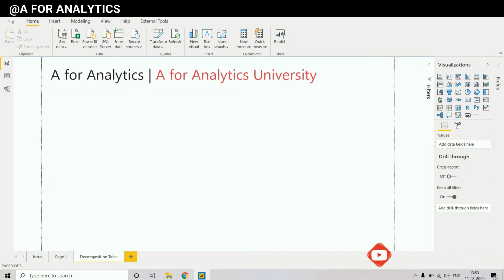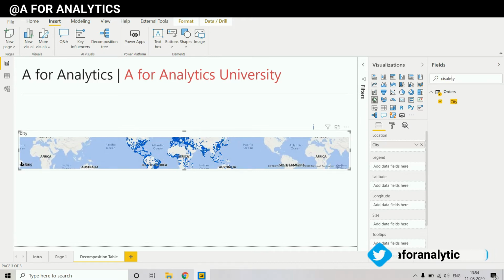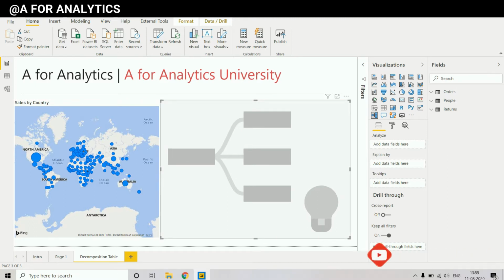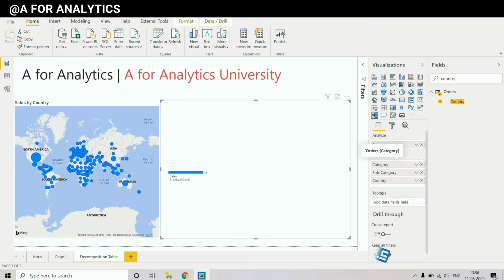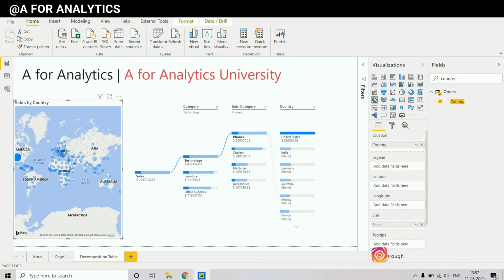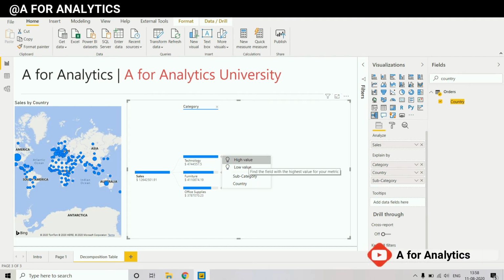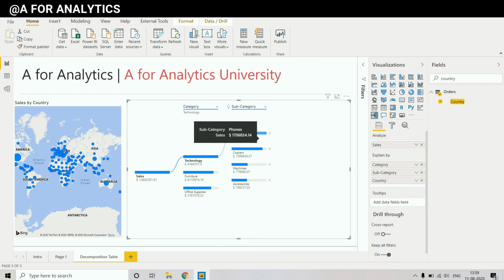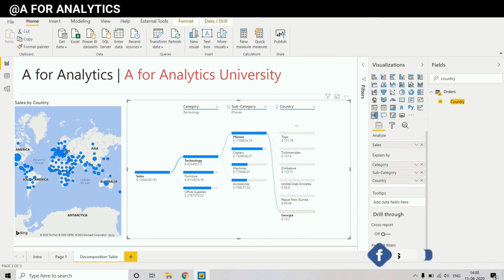How to Create AI Visual in Power BI?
In this Video, We going to see How to Create AI Visual in Microsoft Power BI or How to Create Decomposition Tree in Power BI.